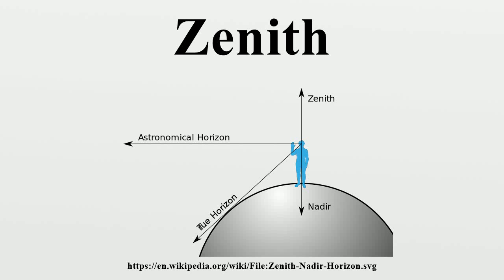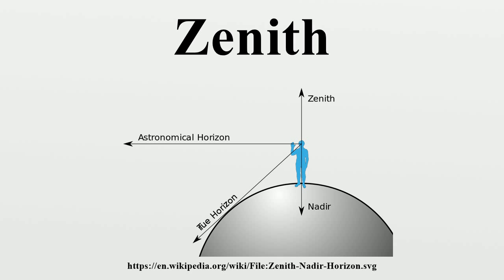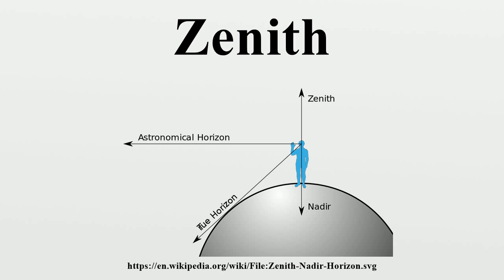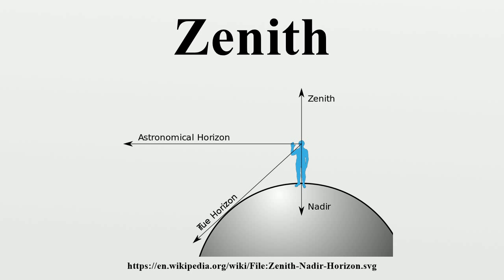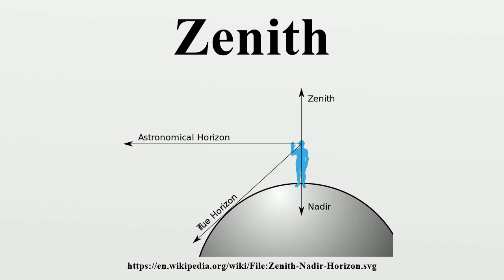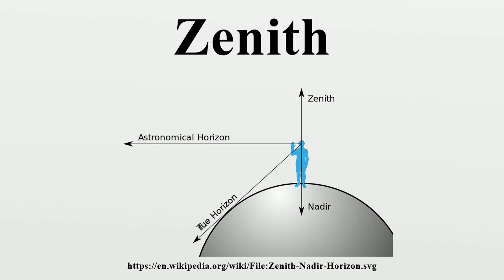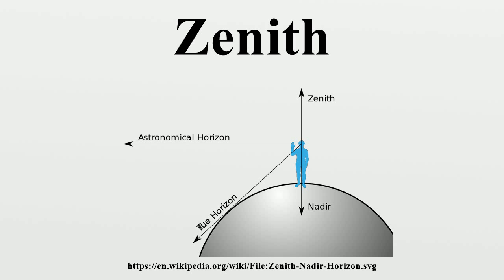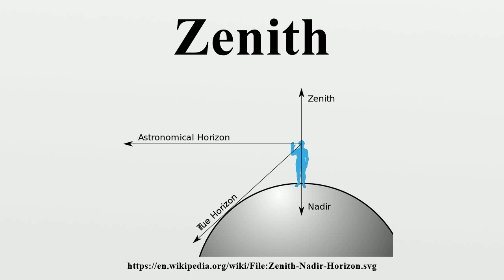Zenith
Zenith refers to an imaginary point directly "above" a particular location, on the imaginary celestial sphere."Above" means in the vertical direction opposite to the apparent gravitational force at that location.

Image-Copyright-Info
Image is in public domain
Author-Info:   DTR
Image-Copyright-Info